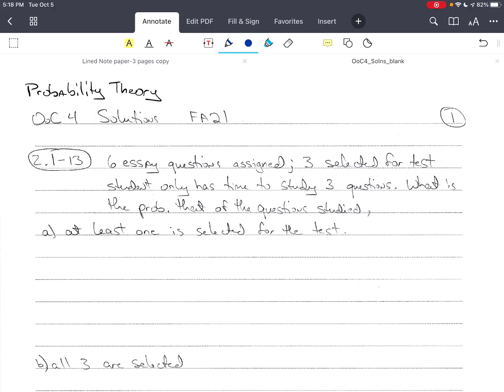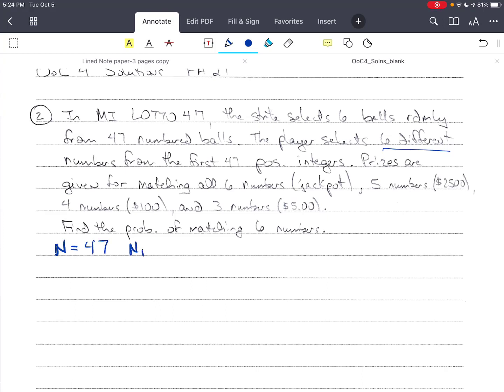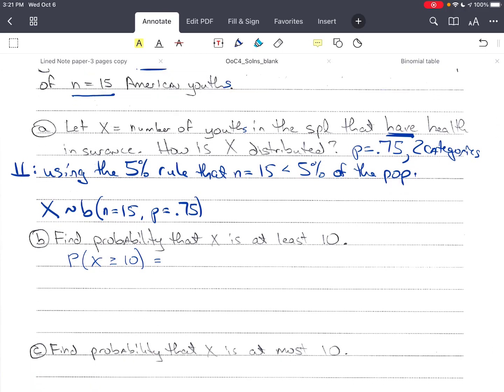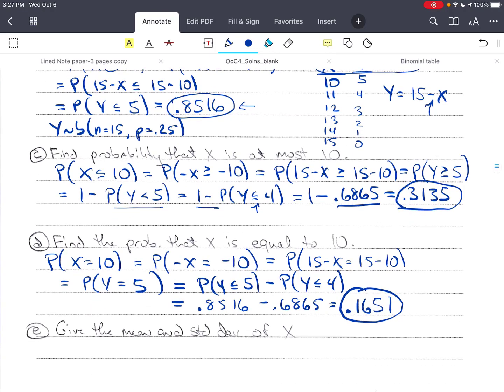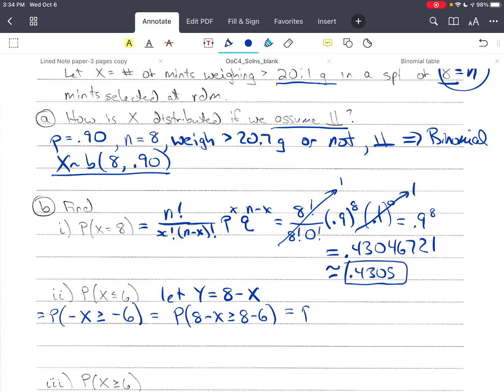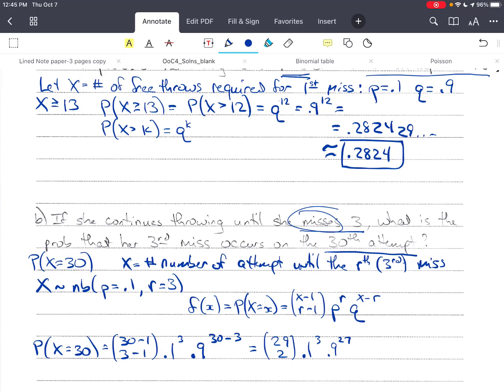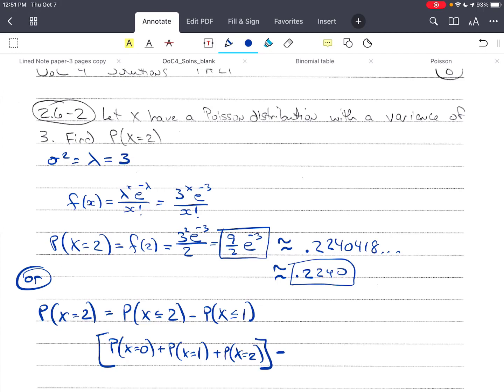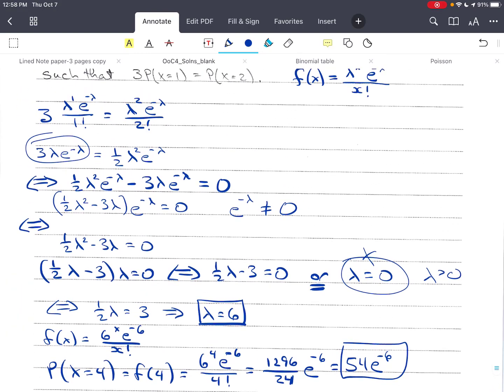Probability Theory Out-of-Class Exercise Set 4 Solutions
Hypergeometric, Geometric, Negative Binomial, and Poisson distributions